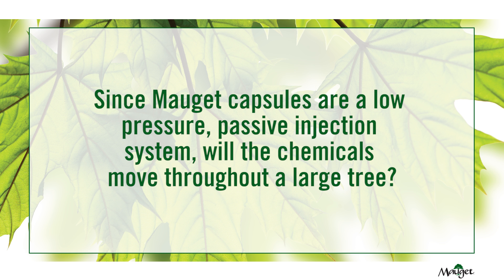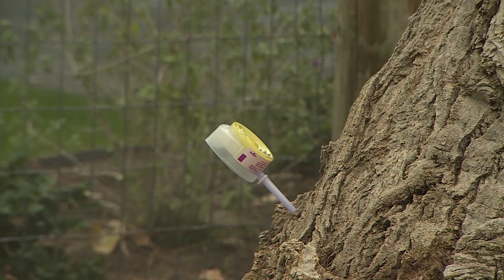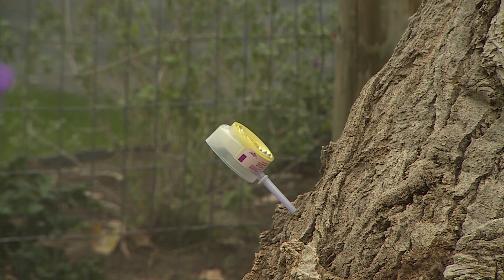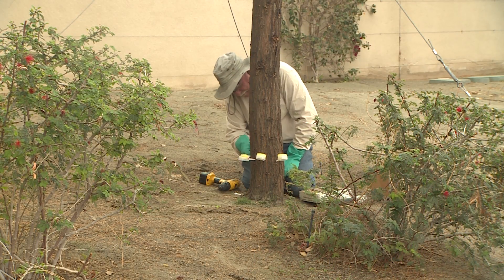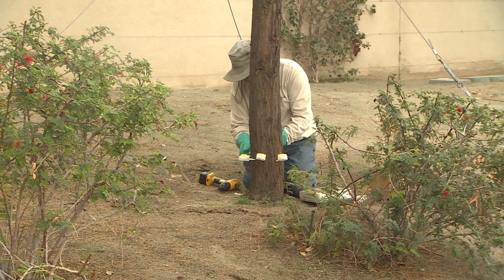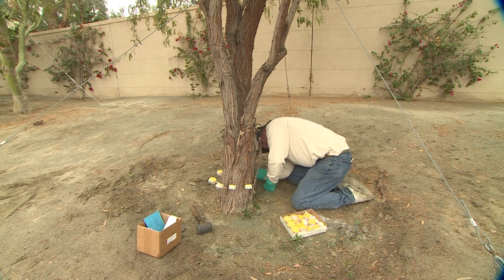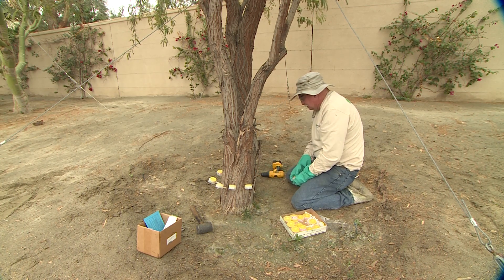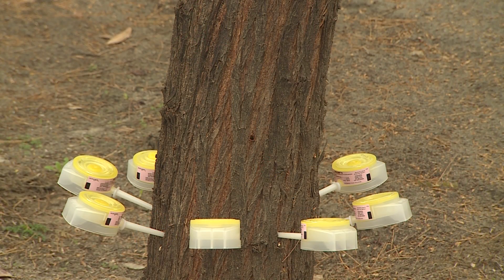Will microinjected chemicals move completely through a large tree?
Since Mauget capsules are a low-pressure, passive injection system, will the chemicals move throughout a large tree?